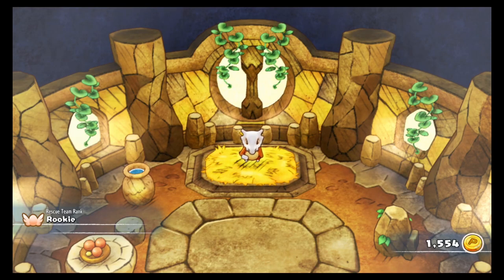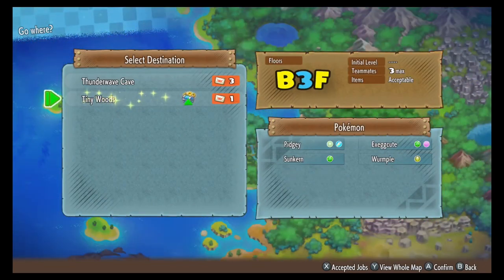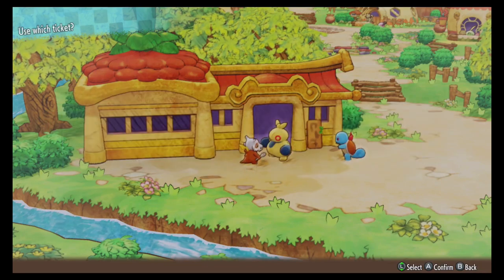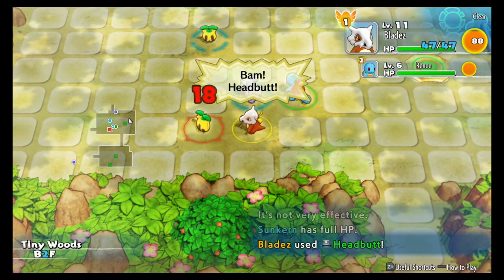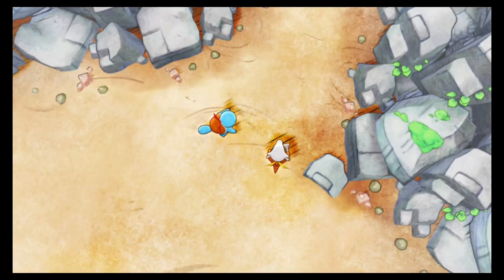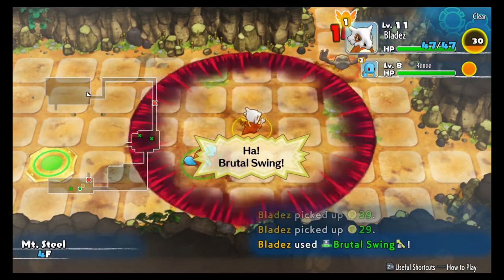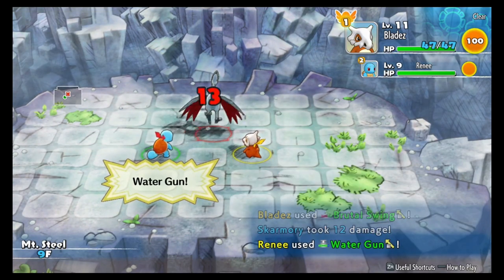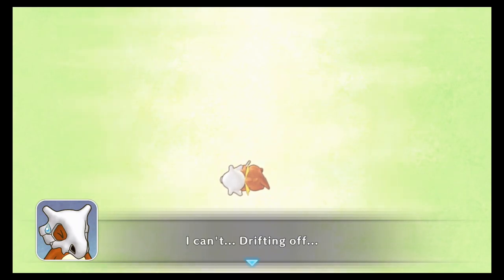Pokemon Mystery Dungeon Rescue Team DX Part 2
What if you woke up one day, and you were a Pokémon? You can meet and recruit over 400 Pokémon in a dungeon-crawling adventure within their world! Build a rescue team to take on mysterious, changing dungeons and strategically plan your moves as you venture forth to make the Pokémon world a safer place…and uncover your true purpose along the way.

As you recruit Pokémon, these trusty teammates will need somewhere to stay, so build rescue team camps to house, manage, and strengthen your Pokémon friends. Think hard about who is right for the job and how to approach each mysterious dungeon as you prepare a rescue team. You’ll move a single square at a time or use Auto mode to speed up movement until you engage other Pokémon in turn-based battles—but don’t forget about Pokémon strengths, weaknesses and potential rare qualities! Even the most capable rescue teams need help sometimes, so if you find yourself in trouble you can send a rescue request to other players online*, or use an offline password system. This version adds Mega Evolved Pokémon, gorgeous watercolor-inspired graphics, and more! Get comfortable in being a Pokémon, there’s a lot of work to do.
If you want to watch me stream battles and challenges check out my twitch!